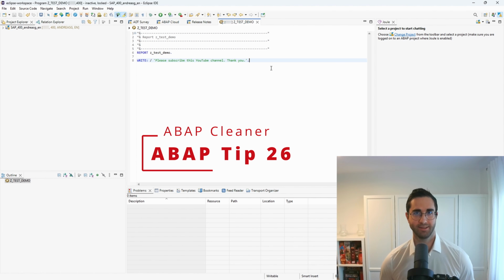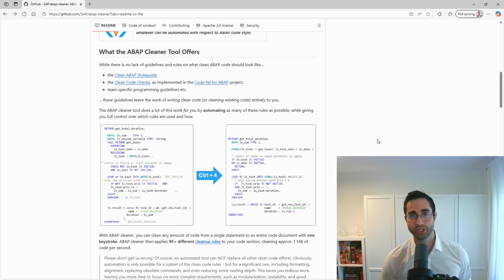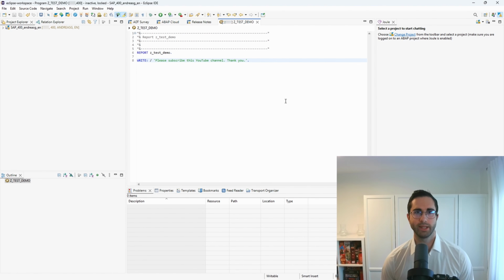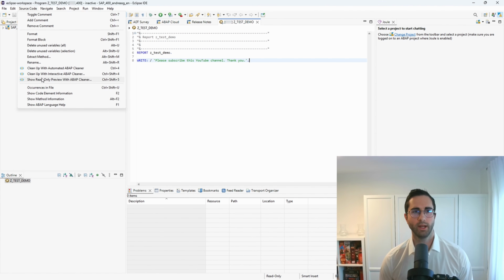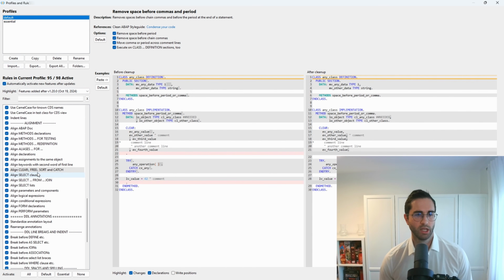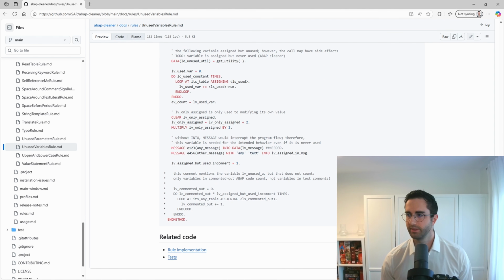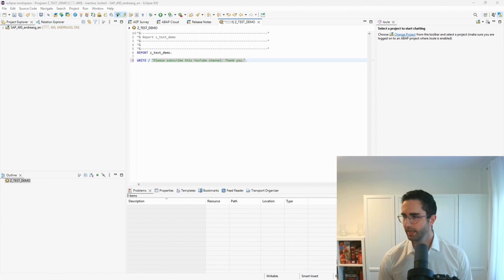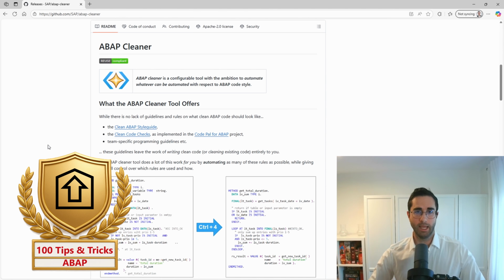ABAP Cleaner - Write Clean ABAP Faster | ABAP Tip #26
Learn how to install and use the ABAP Cleaner, a very useful tool to format ABAP code.
This free tool helps you follow Clean ABAP guidelines effortlessly, whether in daily programming or during code reviews. While it doesn’t replace writing Clean ABAP yourself, it makes compliance faster, easier, and more consistent. Save time, focus on what really matters, your ABAP programming, and let ABAP Cleaner handle the rest.

🎬 Content Timestamps:
00:00 - Intro
00:26 - ABAP Cleaner
01:52 - Install ABAP Cleaner
02:55 - How to use ABAP Cleaner
05:41 - Rules
05:59 - Install ABAP Cleaner standalone
06:53 - Outro